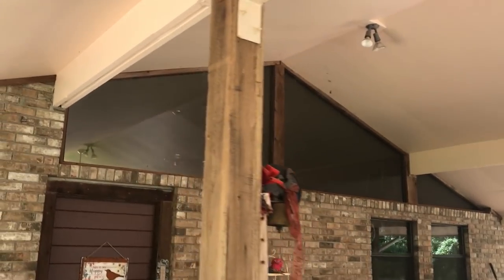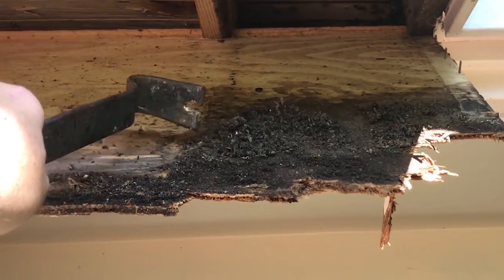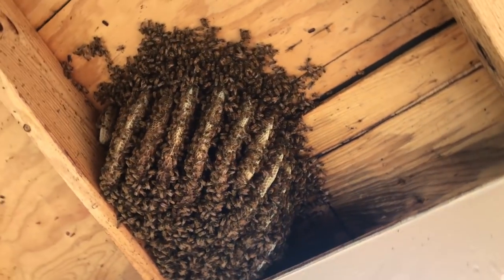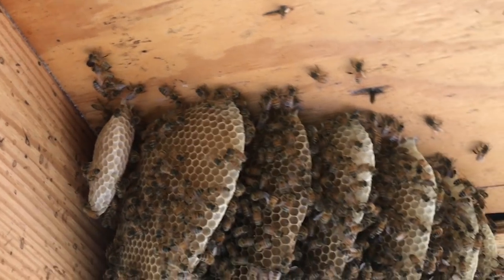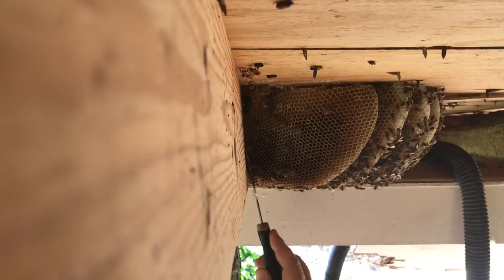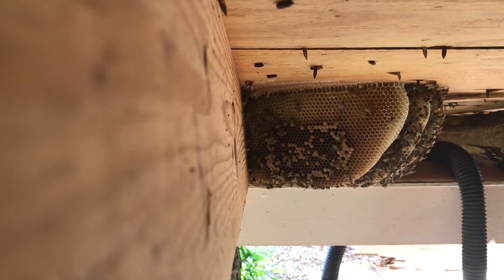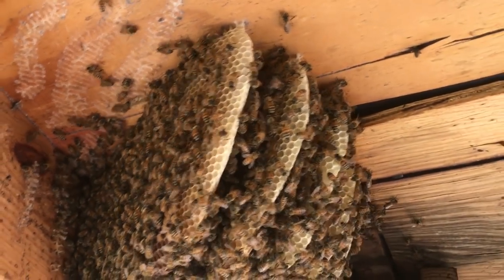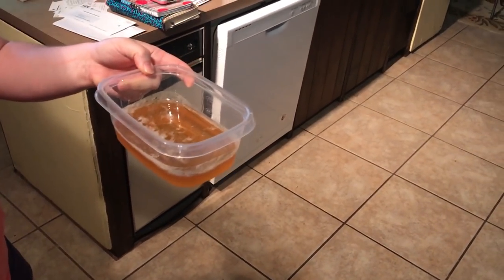When There Are No Cameras The Good Stuff Happens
Occasionally we get our hands on some honey that comes from a hive someone has tried to kill and the honey is still good and safe to eat.  In the case of this colony someone at some point tried to kill this or another colony and left a pile of rotting bee carcasses in the soffit of the carport.  A healthy colony built just above where others met their fate.  These bees did not travel through that same location but had found another entrance and were doing quite well.  The honey from this hive was very sweet and mild.  Mild, to me, means it doesn't have the slight throat burning effect a lot of raw honey has.  If you are not familiar with what I'm talking about then you've likely only been consuming processed or fake honey.

If you are interested in doing a Dirt Rooster intro you'll need some Dirt Rooster swag and you'll need to make it lively.  You can upload through RooTube under our community section on the web site.

Whether you are just starting beekeeping and have questions or you are an old pro and want to contribute to the conversations check out our forum

Follow along on Instagram for more regular content - 628DirtRooster